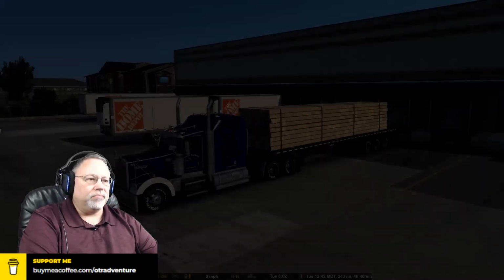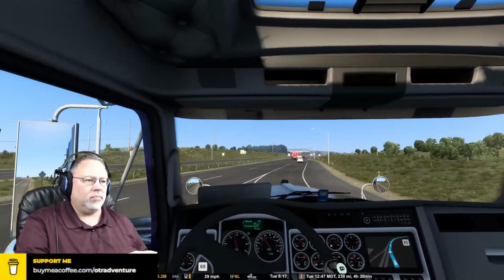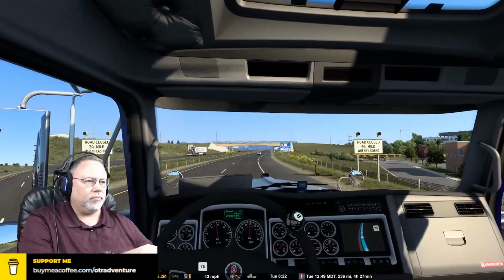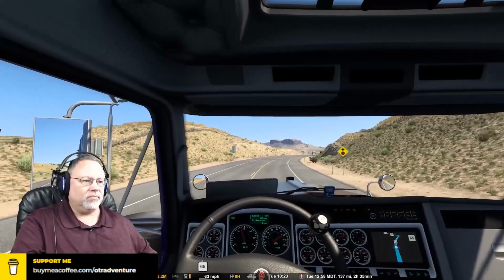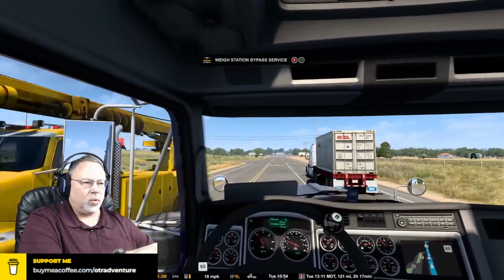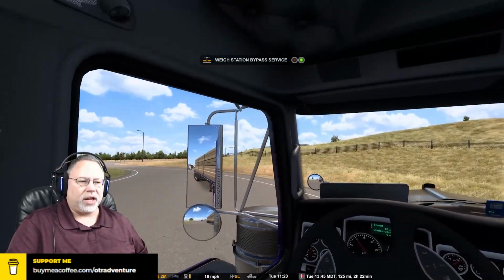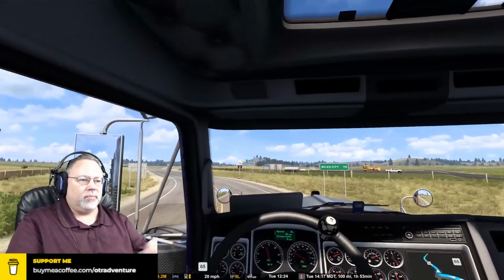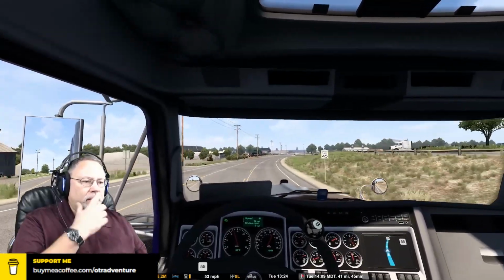Exploring Montana Series in American Truck Simulator: Miles City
This is a continuation of the Exploring Montana series, and today we're traveling from Gillette, Wyoming back into Montana to Miles City.

After picking up a load in Gillette, we'll drive north along some back roads into Montana and on to Miles City.

There's some great scenery here, so enjoy! There will be more of this exploring series coming up.

My Current ATS Mods List & Sequence:

Real World Billboards by ExtraNoise
Real Companies, gas stations & billboards by MLH82 & 4of25
Engines Sound Pack 4.1 - by Kriechbaum (Not Steam but is from SCS Forums)
Improved sounds - by Kriechbaum (Not Steam but is from SCS Forums)
Tire sounds 2.0 - by Kriechbaum (Not Steam but is from SCS Forums)
Air Brake Sound Mod - by Zeemods
Road & Wind Noise Sound Mod - by Zeemods
Sound Fixes Pack ATS - by YouDriveSafely
Weather & Effect Mod - by Zeemods
Realistic Rain v4.1.4 - by Darkcapitain
Realistic Vehicle Lights Mod v7.0 by Frkn64
Bright Headlights - by DUKE
Icons! - by DaStrobel
True Mirrors FOV - by edkode
Top Corner & Small Mirrors - by Darkcaptain
Realistic Truck Physics Mod v8.1 - by Frkn64
JC's Amateur Engine Pack - by Johnny Cash
Google Maps Navigation Night Version by Sinagrit Baba
SiLS's Mega Pack Cabin Accessories by SiSL
SiSL's Route Advisor by SiSL
Municipal Police Traffic Pack by gabenz88
Boomer's Custom Truck Skin by Space Night (Custom skin)
Realistic Vehicle Colours (ATS) by
SiSL's Trailer Pack Addon: SCS Replacement by SiSL
SiSL's Trailer Pack USA by SiSL

Non-Steam Mod:
Kriechbaum's Mega Sound Pack 4.1 by Kriechbaum

MY PC SPECS:

MSI Codex Gaming PC with
Intel(R) Core(TM) i7-8700 CPU @ 3.20GHz
16 GB RAM
NVIDIA GeForce RTX 2070 video card with 8 GB RAM

MONITOR:
MSI Optix MAG321CQR 2560 x 1440 144Hz Curved Gaming Monitor

GAMING GEAR:

Logitech G923 Steering Wheel & Pedals:

Logitech G Driving Force Shifter

USB Gearshift Knob from a Man Truck

Logitech G213 Gaming Keyboard

UtechSmart Venus Gaming Mouse

Logitech G733 Lightspeed Wireless Gaming Headset

NexiGo N660P 1080P 60FPS Webcam

Foam Windscreen for Blue Yeti Microphone

Neewer Chromakey Backdrops, Double-Sided Green Screen and Blue Screen

Limostudio Photo Video Photography Studio Reflector Disc Holder

LINCO Lincostore Photo Video Studio Light Kit